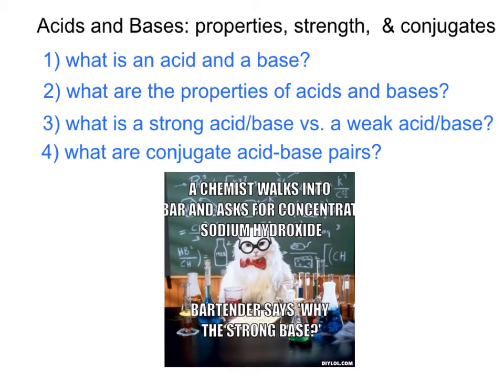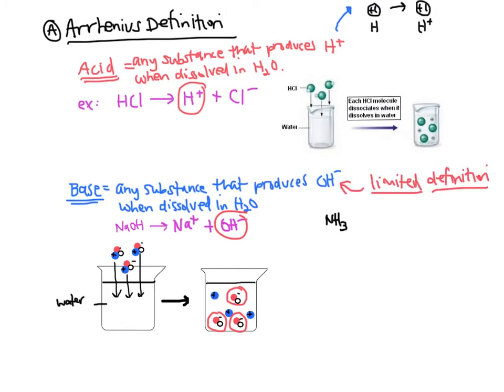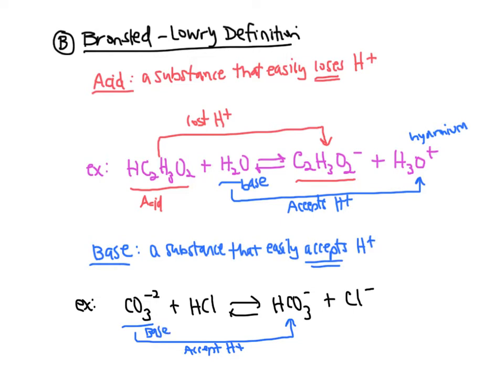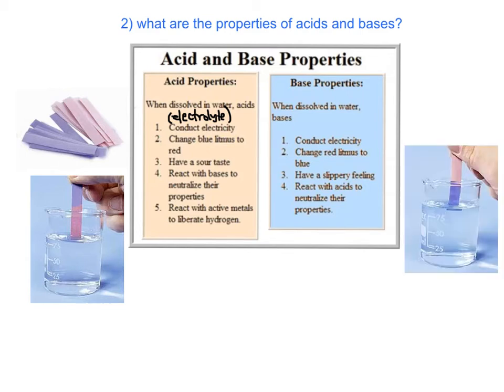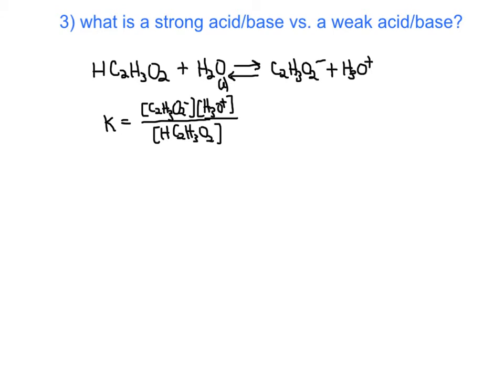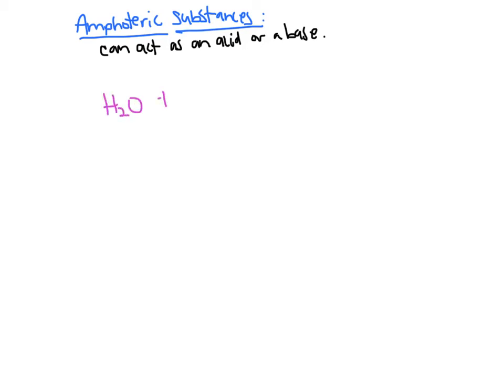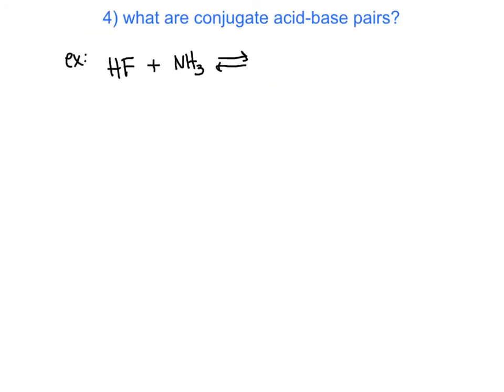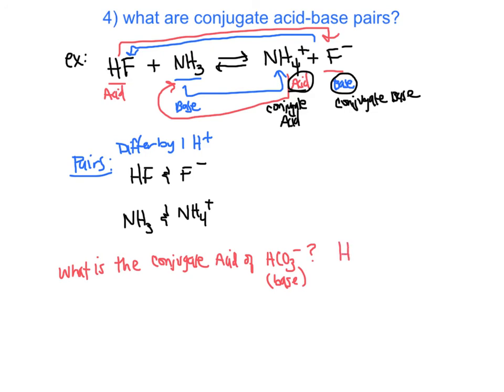acids and bases